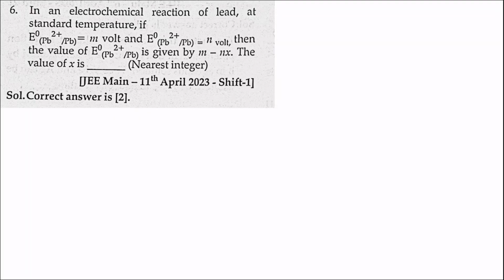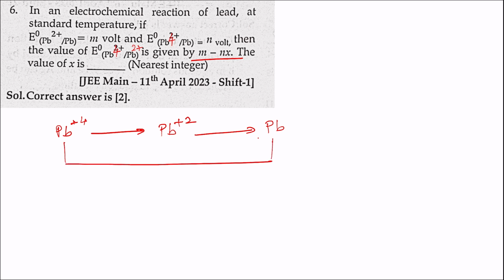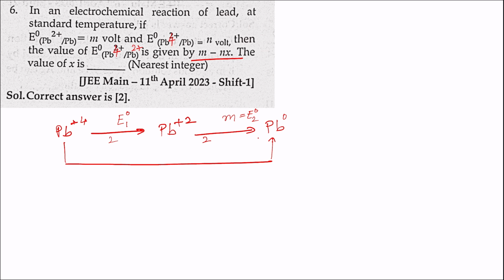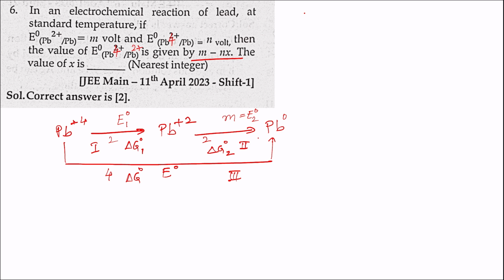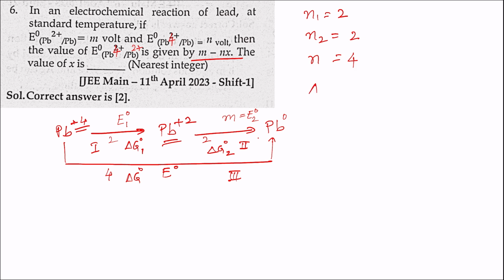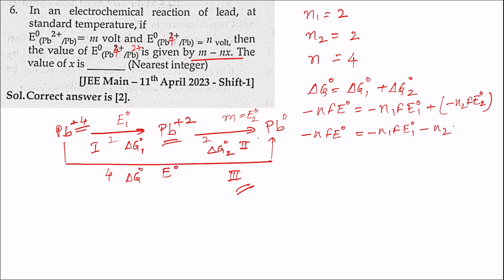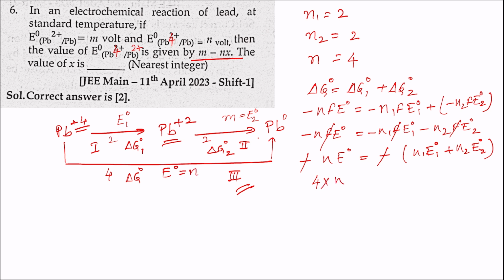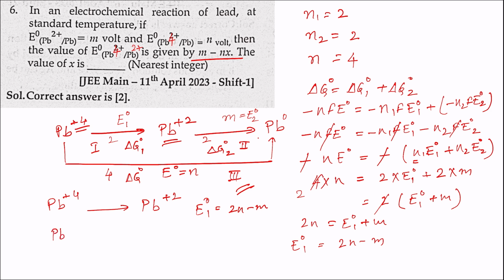Q.6 In an electrochemical reaction of lead………electrochemistry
In an electrochemical reaction of lead, at standard temperature, if E 2+ = m volt and E (Pb/Pb)= 2+ (Pb/Pb) = the value of E 2+ (Pb/Pb) is given by m – nx. The value of x is 11 volt, then (Nearest integer)

[JEE Main – 11th April 2023 - Shift-1]

Sol. Correct answer is [2].